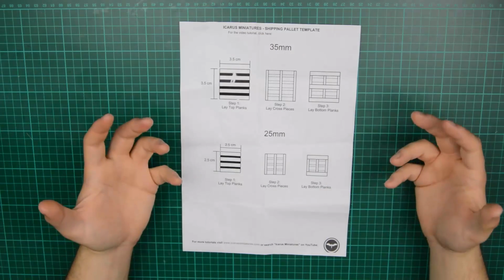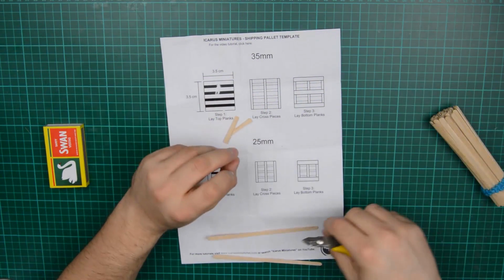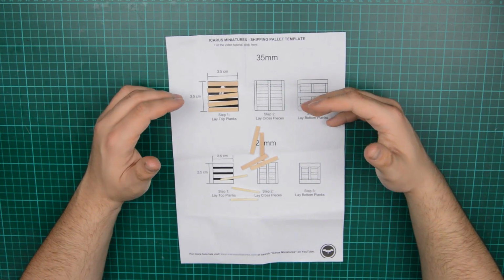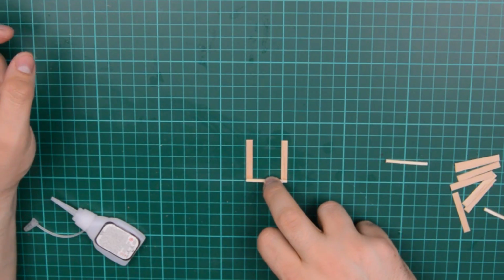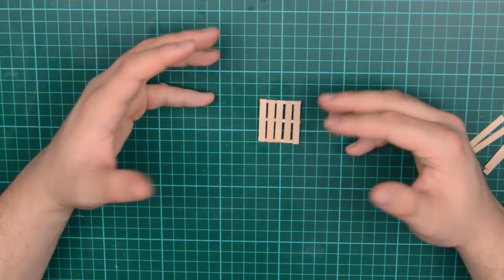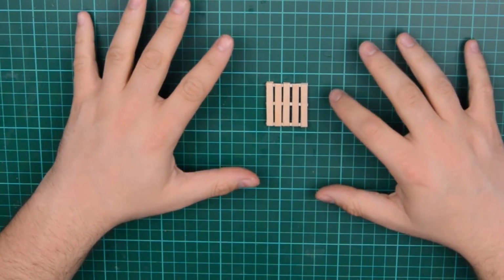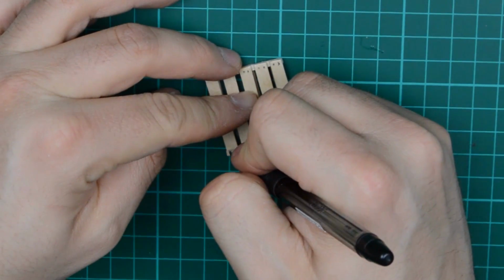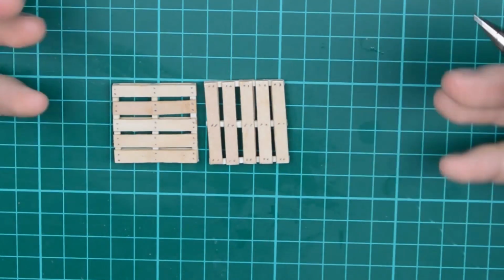How to Make Miniature Shipping Pallets for Tabletop Games | Tutorial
In this video I show you how to make shipping pallets for your wargames using cheap and simple materials!

Coffee Stirrers
Superglue Activator